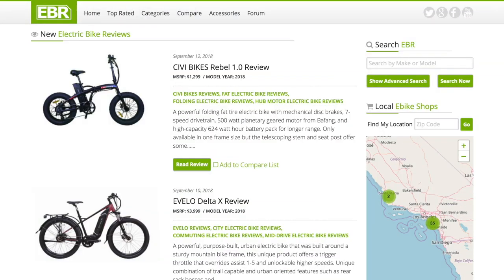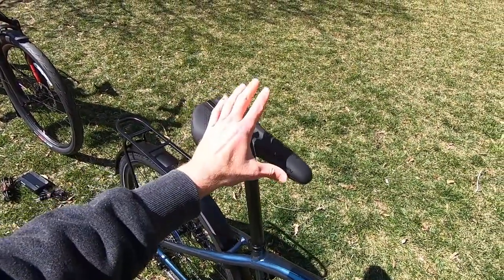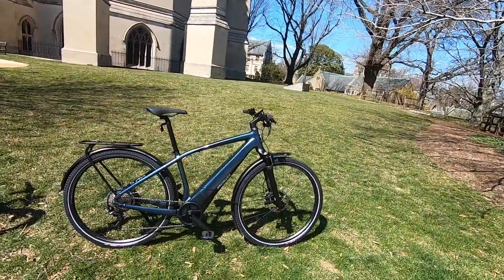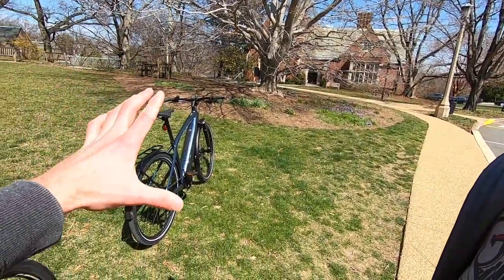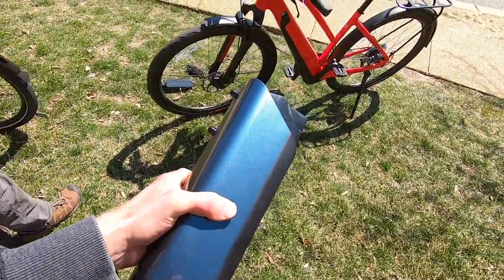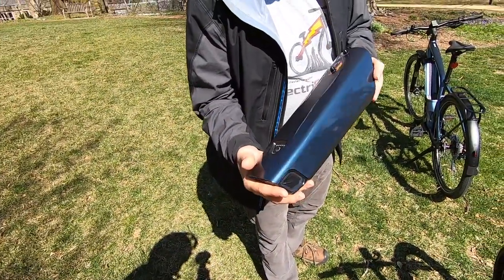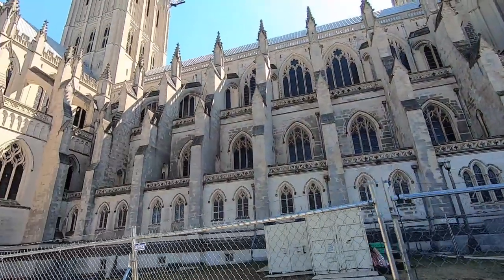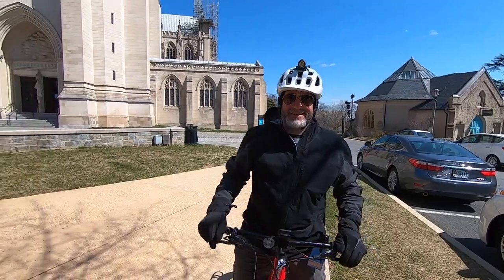Specialized Turbo Vado 5.0 Review - $5.2k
The Specialized Turbo Vado 5.0 is a high-speed, feature-complete, urban electric bike with unique tubular fenders that have flexible extensions and water routing system to keep your legs, back and face dry, integrated lights and a tight modern rack. Available in 6 sizes including high-step and mid-step frame styles with gender-specific saddle and grips, custom tuned 50mm suspension fork with plenty of adjustment, sturdy thru-axles for improved power transfer and handling at high speed. Specialized TCD display, Mission Control smartphone app syncs with display for GPS readouts and battery optimization, powerful Shimano ICE-tech 180mm hydraulic disc brakes in the front and 160mm in the rear. The display is not removable, nor does it have a range estimator, there is no quick release on either wheel or even the seat post, and the battery can be tricky to click in securely.